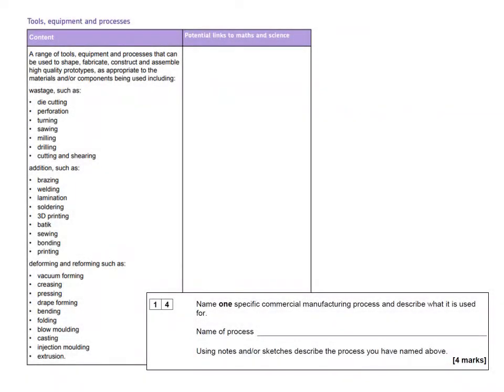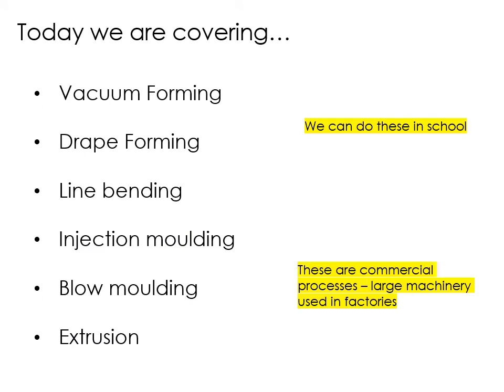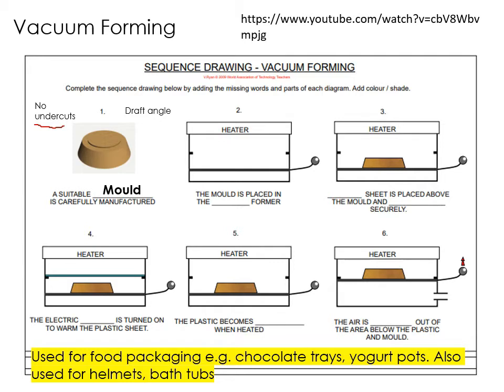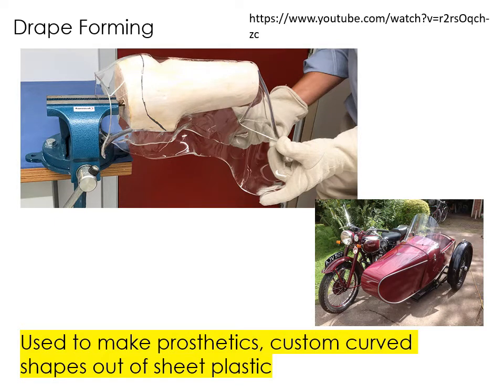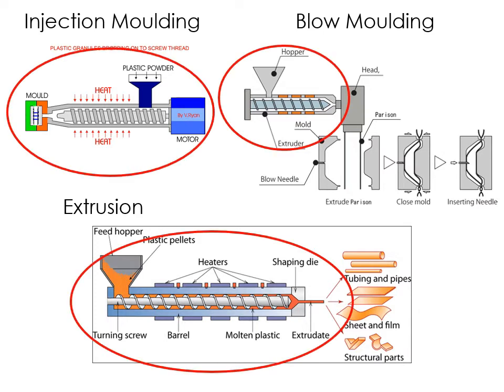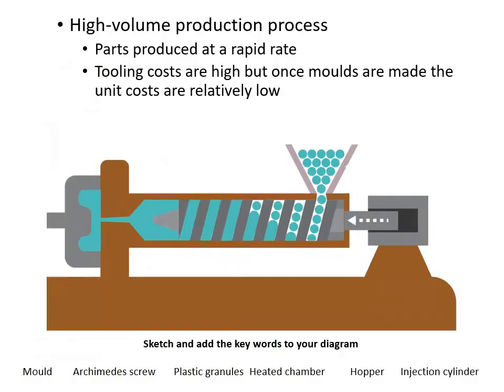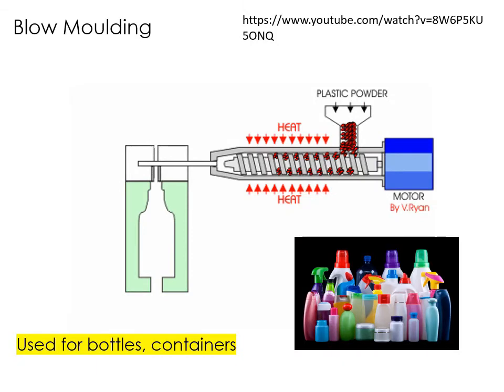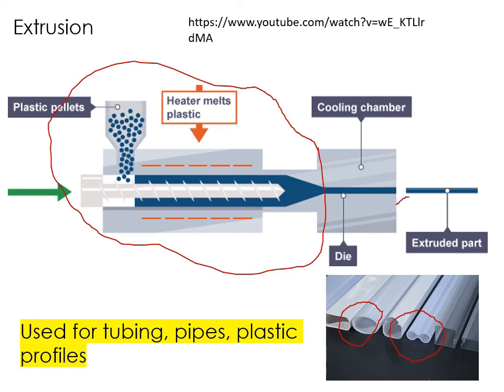GCSE - Commercial processes - Polymers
The key commercial processes you need to know for polymers.